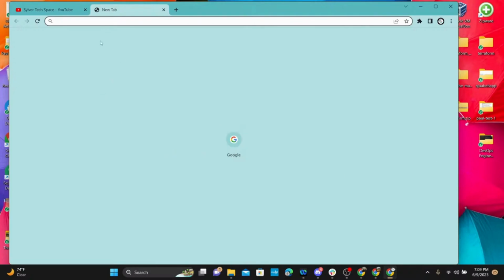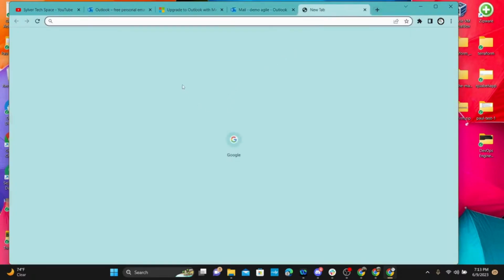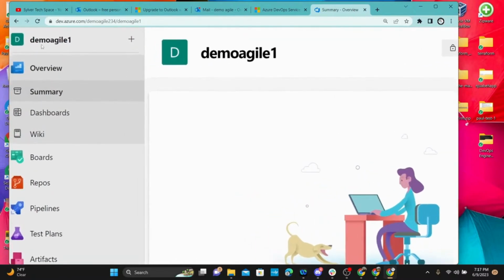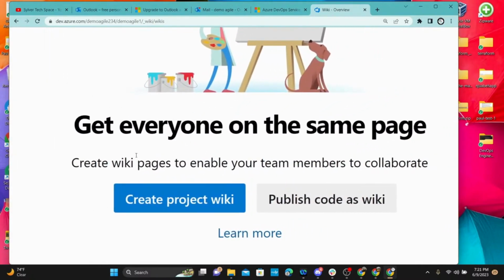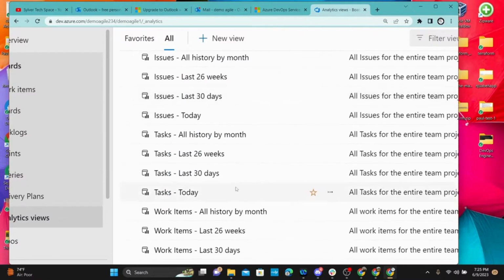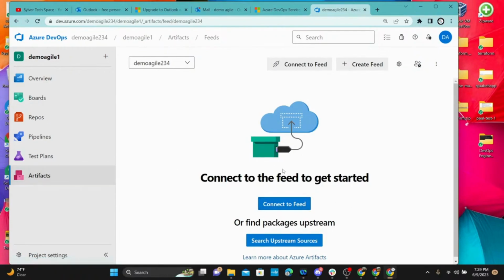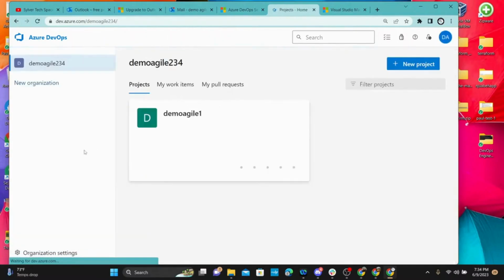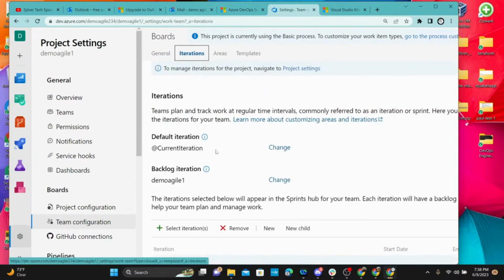Part 1: Azure DevOps Organization for Absolute Beginners 101 | Step by Step Guide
Title: "Azure DevOps Organization for Absolute Beginners | Step-by-Step Guide"

[Opening scene: Host, Paul Njuabeh, smiling and welcoming the viewers]

In today's video, we have an exciting topic to discuss: Azure DevOps organization for absolute beginners. If you're new to Azure DevOps and want to get started with organizing your projects efficiently, you've come to the right place. So, let's dive in!"

[Transition to the first segment]

Segment 1: Introduction to Azure DevOps

Paul: "Before we begin, let's have a quick introduction to Azure DevOps. Azure DevOps is a powerful platform that provides end-to-end solutions for managing your software development projects. It offers a variety of tools and features to help you plan, develop, test, and deploy your applications seamlessly."

[Transition to the next segment]

Segment 2: Setting up an Azure DevOps Organization

Paul: "To get started, you need to set up an Azure DevOps organization. This is the foundation of your development environment. I'll walk you through the step-by-step process of creating your organization, setting up projects, and inviting team members to collaborate."

Segment 3: Creating Projects and Repositories

Paul: "Once your organization is set up, it's time to create projects and repositories. Projects are used to group related work, while repositories hold your source code. I'll show you how to create projects, set up repositories, and manage access permissions for your team members."

Segment 4: Agile Planning with Azure Boards

Paul: "Now that we have our projects and repositories set up, let's dive into agile planning using Azure Boards. Azure Boards provide a flexible and customizable way to manage your project's backlog, create and track work items, and collaborate with your team effectively."

Segment 5: Continuous Integration and Deployment with Azure Pipelines

Paul: "No software development process is complete without continuous integration and deployment. Azure Pipelines enables you to automate your build and release processes, ensuring that your application is built, tested, and deployed consistently. I'll guide you through the process of setting up pipelines for your projects."

Segment 6: Monitoring and Analytics with Azure DevOps

Paul: "Once your application is up and running, it's essential to monitor its performance and gather insights. Azure DevOps provides powerful monitoring and analytics tools that help you identify and resolve issues proactively. I'll demonstrate how to set up monitoring and leverage analytics in your projects."

[Transition to the closing segment]

Closing segment:

Paul: "Congratulations! You've learned the basics of Azure DevOps organization. By now, you should feel confident in setting up your own organization, creating projects, managing repositories, planning with Azure Boards, automating with Azure Pipelines, and monitoring your applications effectively."

Paul: "Remember, Azure DevOps is a vast platform with many advanced features and integrations. This video serves as a starting point for your Azure DevOps journey. Continue exploring, learning, and experimenting to take full advantage of what Azure DevOps has to offer."

If you have any questions or suggestions for future videos, please leave them in the comments below. Happy coding!"

[Closing scene: Paul waving and smiling]

Note: Remember to adapt the script to your own style and ensure the information provided is accurate and up to date.